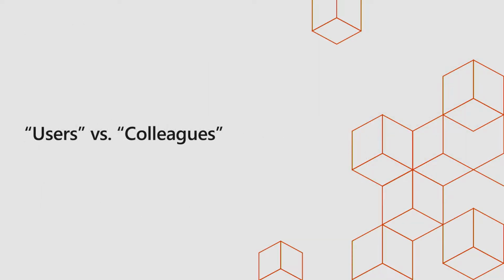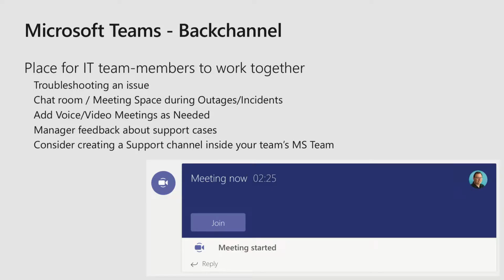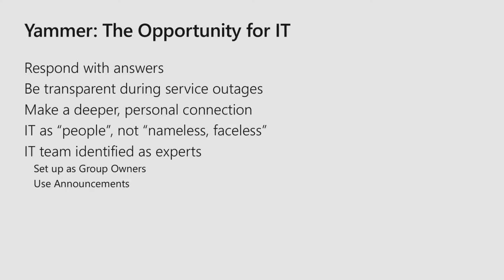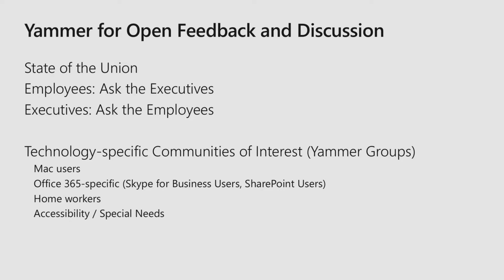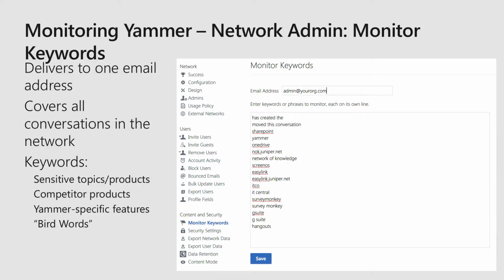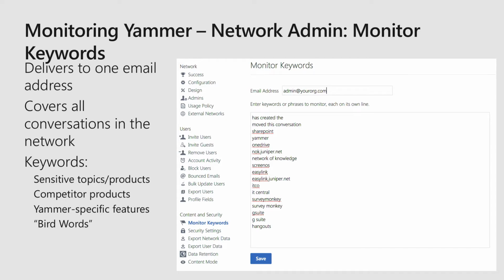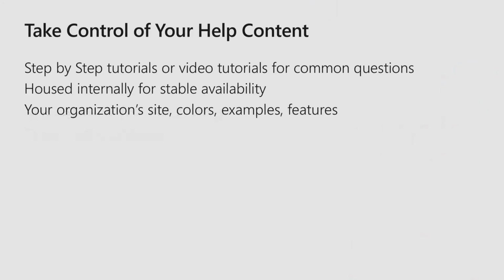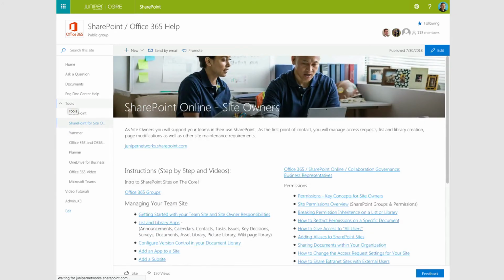Using Office 365 to increase IT end-user engagement - THR1082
Review examples of how IT teams can use the Office 365 suite for more meaningful engagement with end-users. Includes details on how the support teams can more effectively collaborate to solve issues and ways the suite can be used to deliver training and learning material. Products covered: Yammer, Microsoft Teams, SharePoint